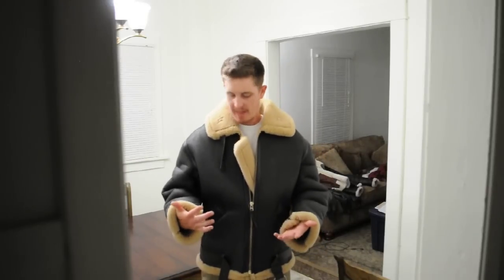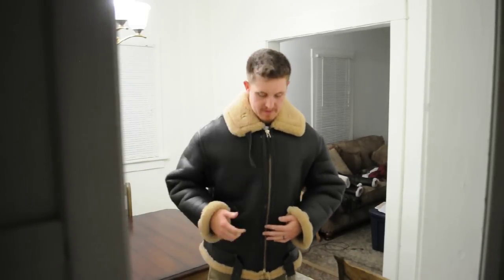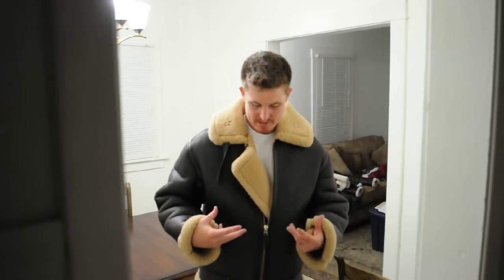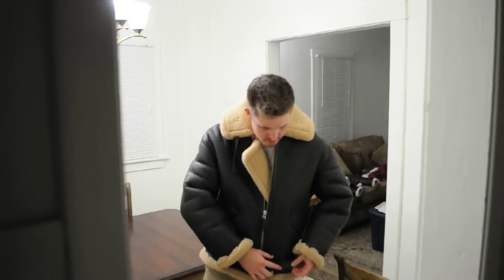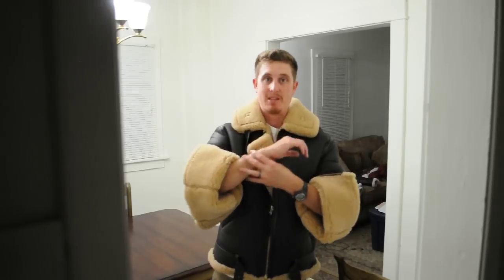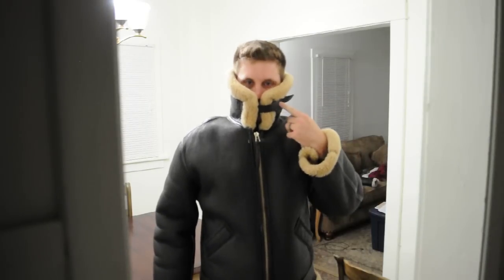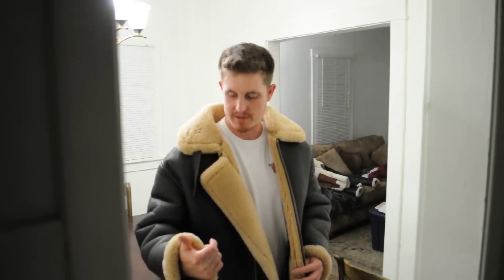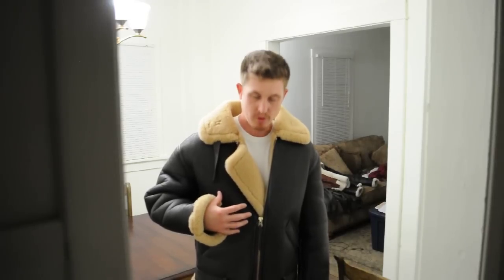R.A.F. Leather Jacket